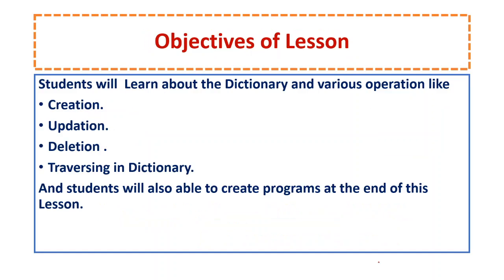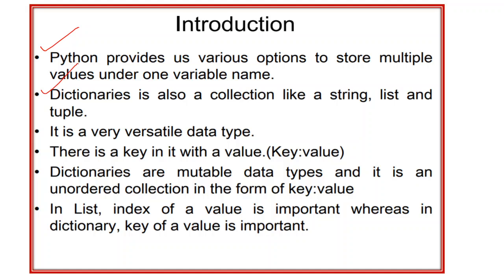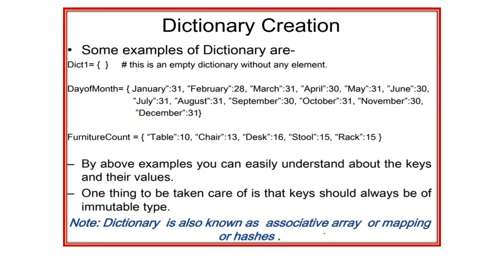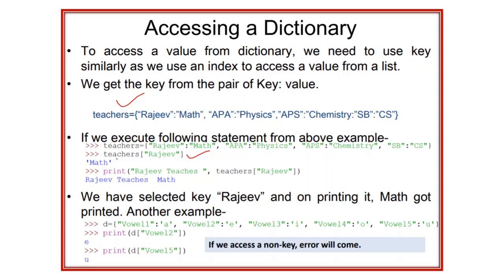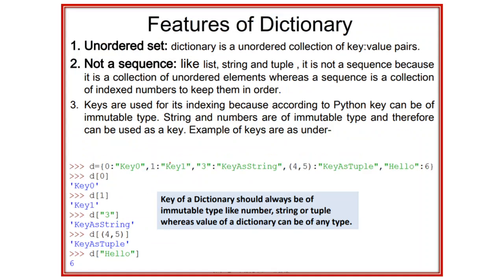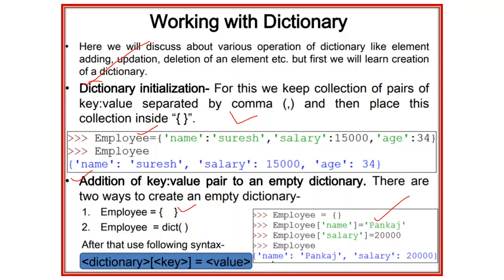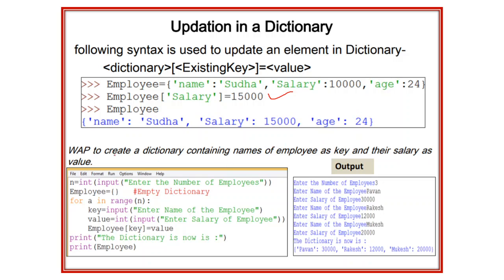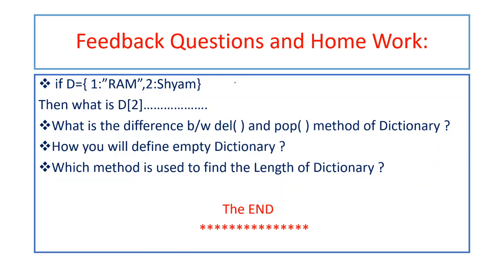Dictionary in Python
For Class XI IP & CS